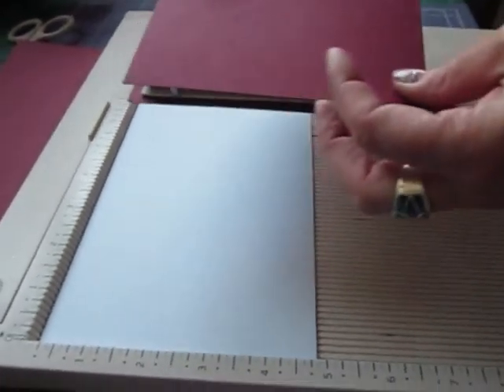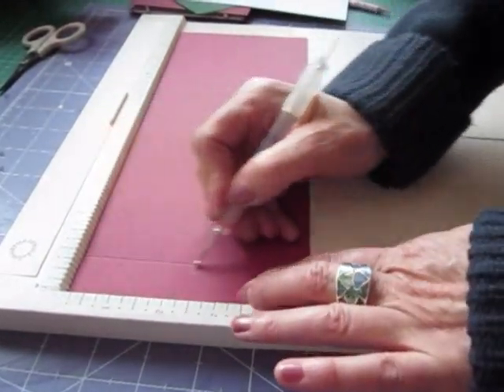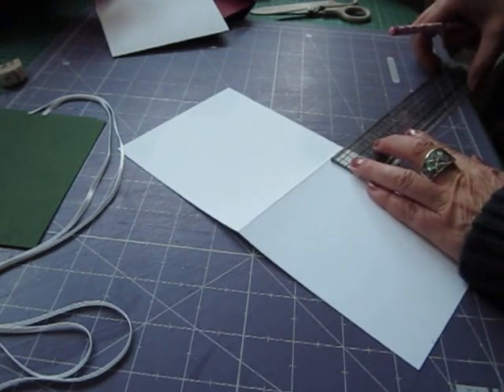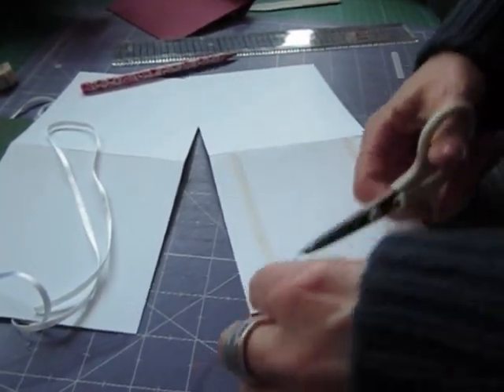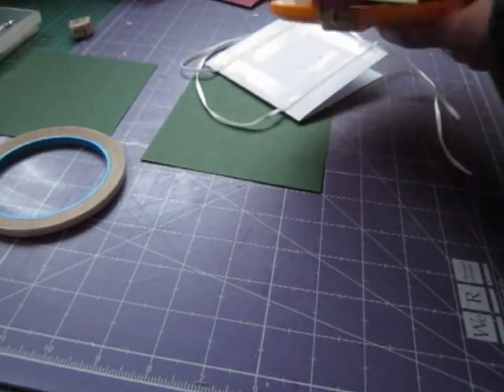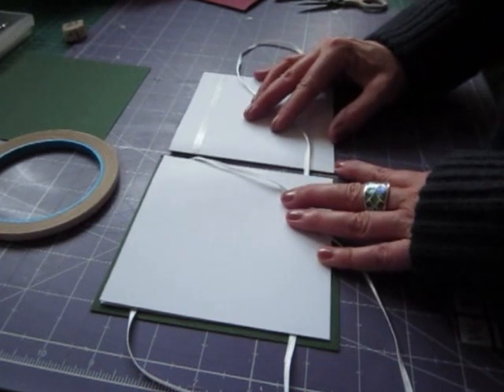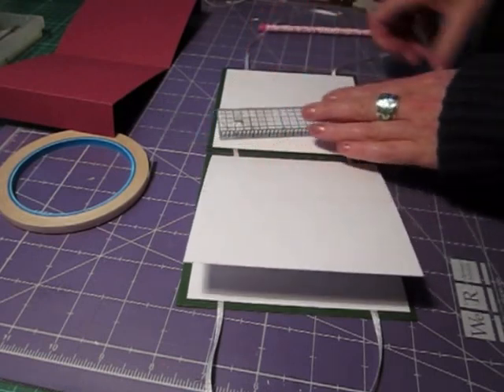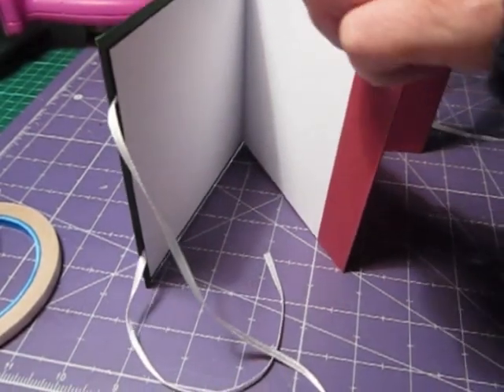How to make a quick brag book/card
Great as a card that is also a little present!! I have used Visible Image stamps on this project...Find them